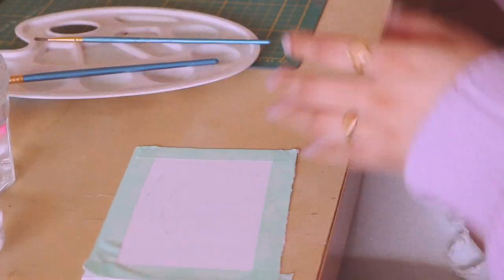BE ARTISTIK WITH ME #48 : FACIAL STUDIES LEFT EYE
xx OPEN FOR MORE INFOS xx

On me :
Cardigan - Stradivarius
Tank Top - H&M Kids